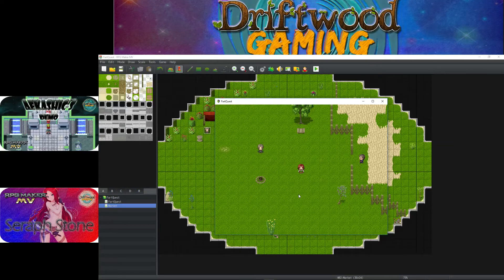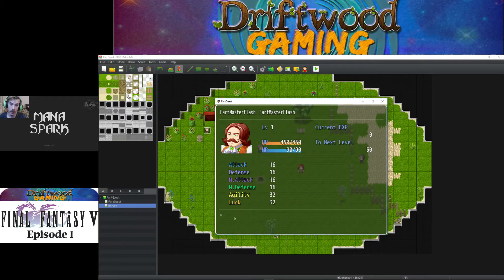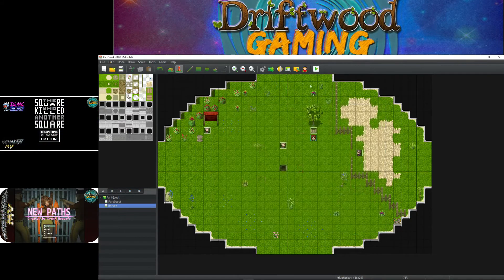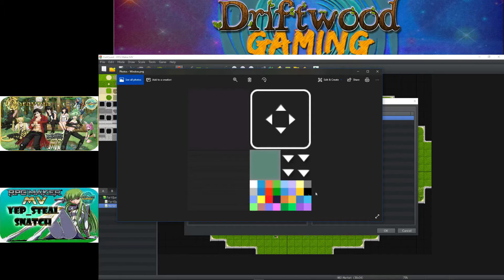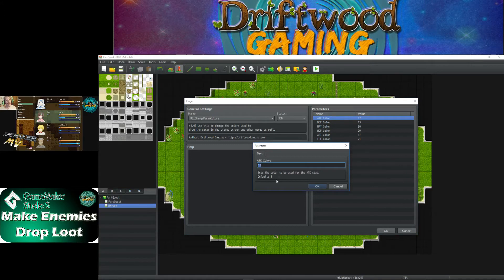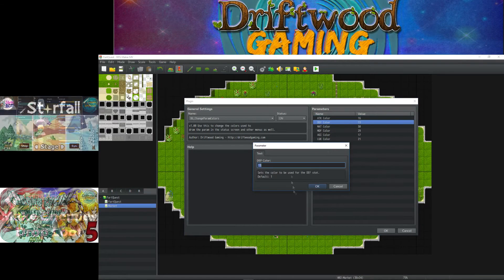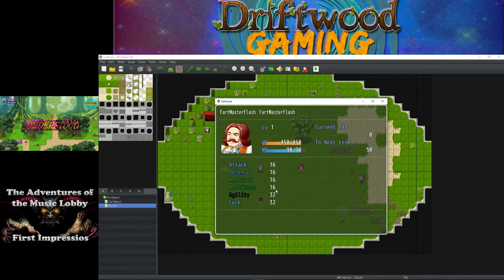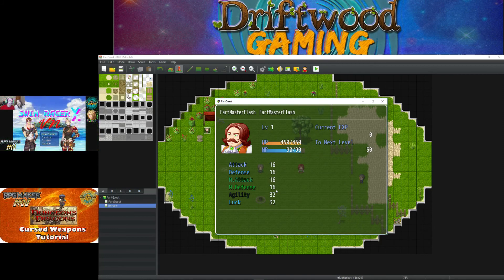RPG Maker MV Plugin Release - DG_ChangeParamColors - RPGMMV RMMV Plug in Plug-in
How's it going everyone, in this RPG Maker MV video we talk about how to use this plugin and where to get it. I also mention you can find out how to code this into the js files without the need of a plugin, you can find out how by joining the discord and looking at the pinned comments.